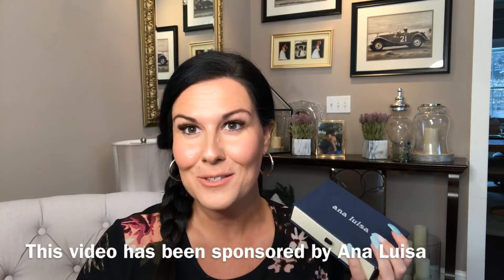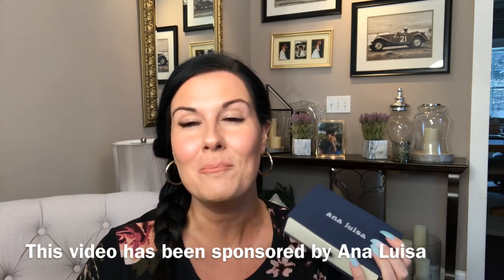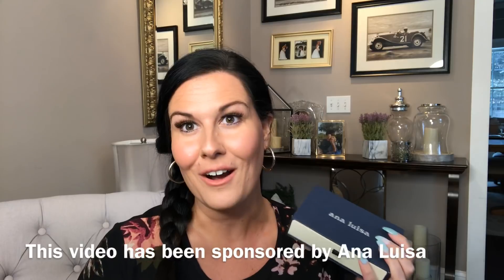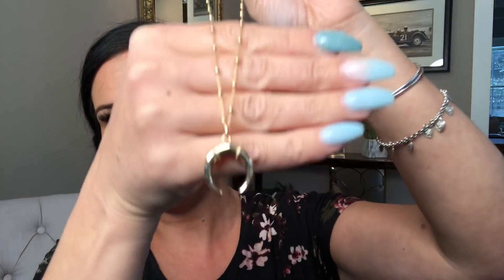2019 Vacation / Cruise Designer Jewelry ~ My TOP PICKS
Pieces I am wearing:
*Tia Med Gold Hoop
*Layered Cardi Set

** I only choose sponsors whom I am genuinely interested in sharing their products.